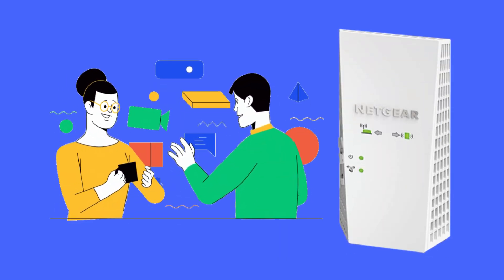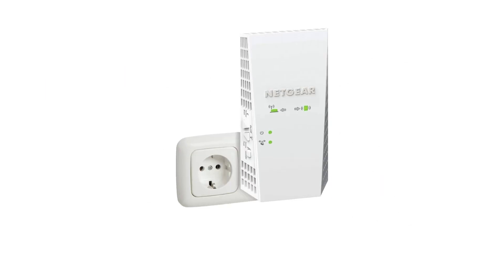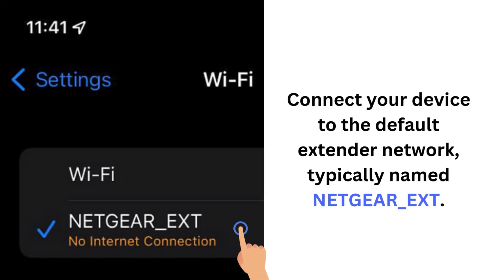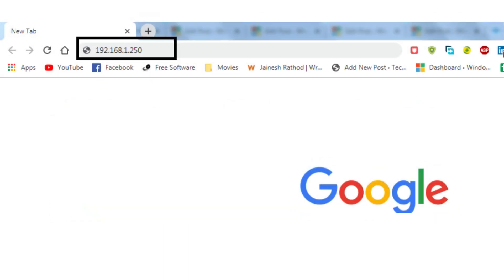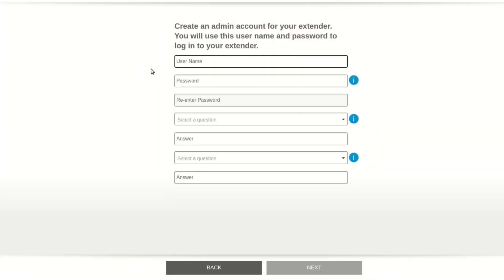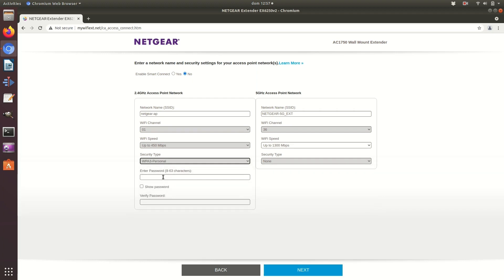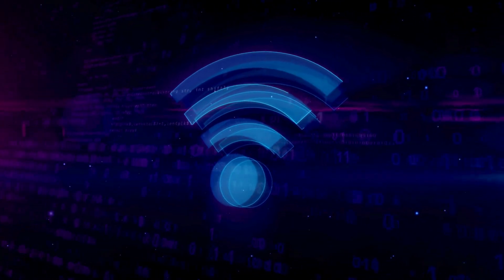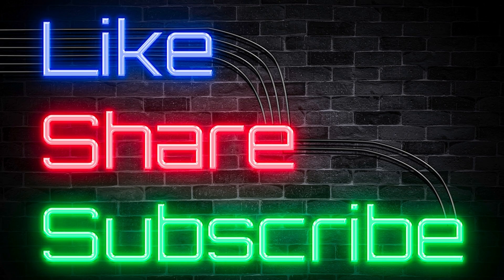How To Setup Netgear AC2200 EX7300 Nighthawk X4 WiFi Mesh Extender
#In this video, I will show you how to set up the Netgear AC2200 EX7300 Nighthawk X4 WiFi Mesh Extender. Follow along as I walk you through the step-by-step installation process to extend your WiFi coverage and eliminate dead zones in your home or office. Whether you're using it as a WiFi repeater or access point, this guide will help you get up and running in no time.